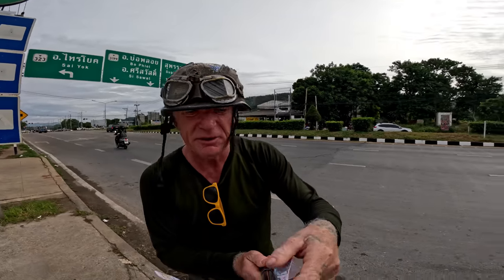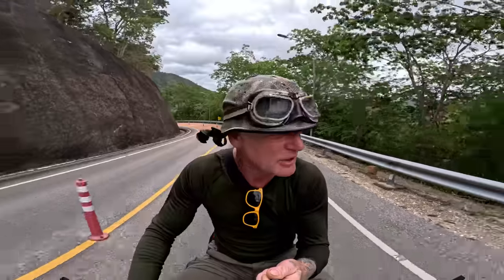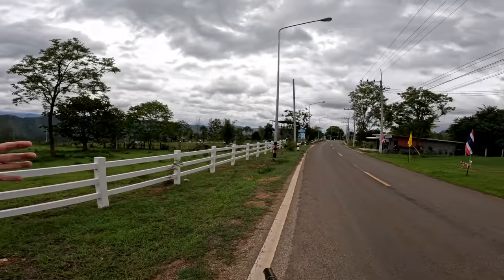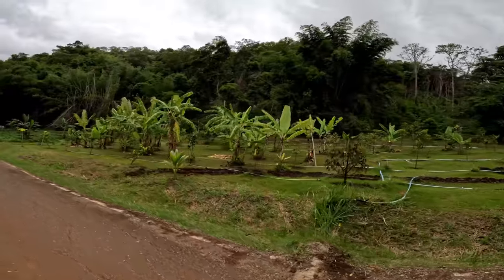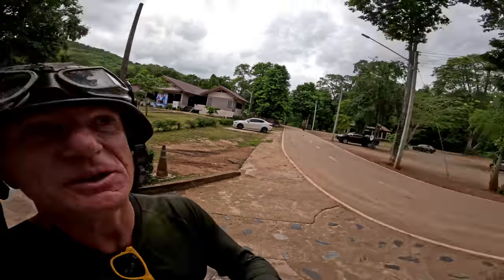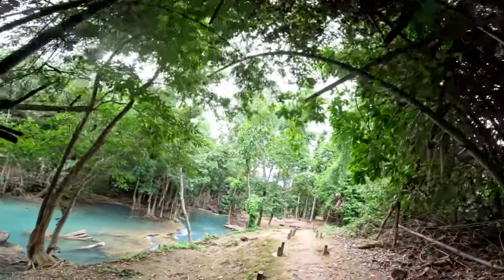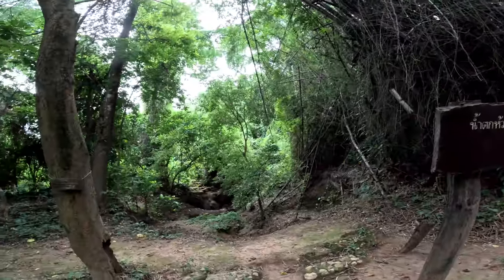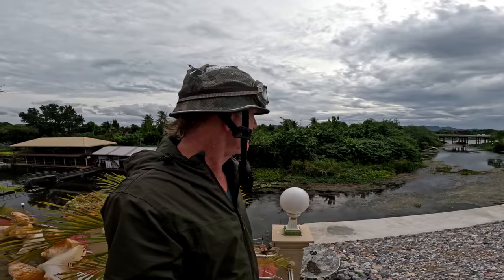NO TOURISTS HEAR, Exploring Kanchanaburi, Where the Tourists Don't go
Yes, A day out on the bike to visit some of the few away tourists spots the the tourists don't get to, A Great day out, Kanchanaburi Thailand.

LINKS TO MY OTHER ACCOUNTS